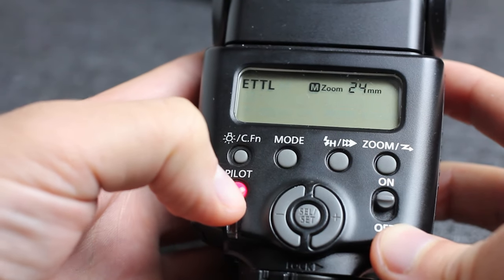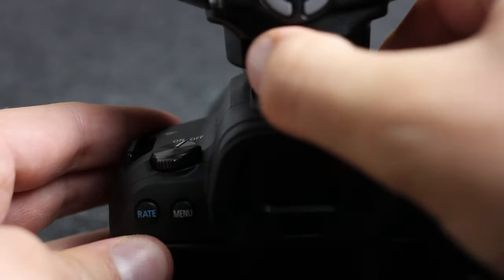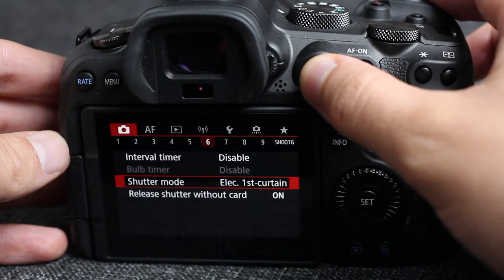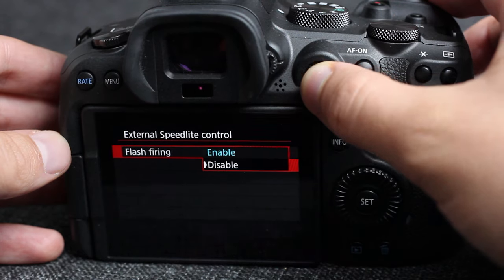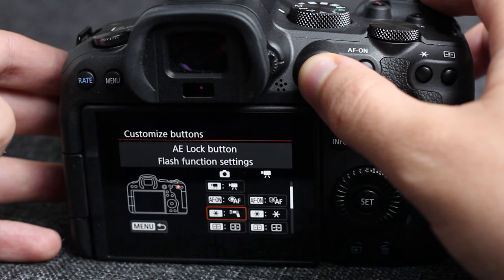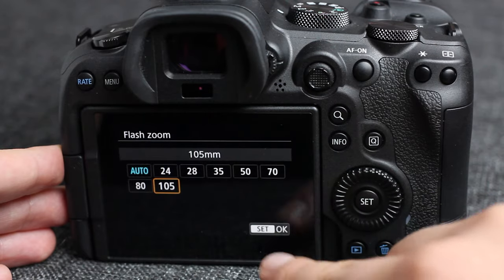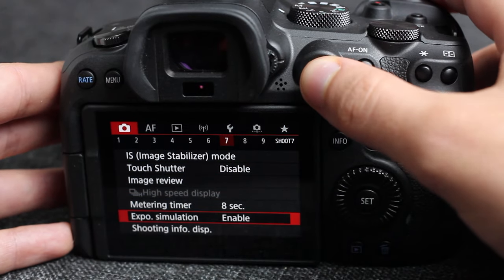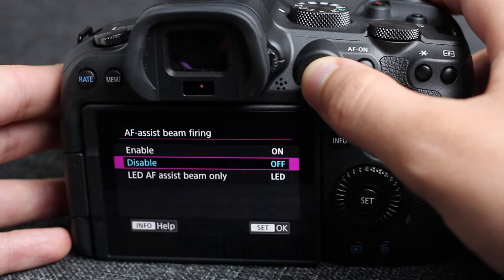💡Game Changing External Flash Setting With Canon R6 Speedlight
📸How to use your Speedlight and the Canon R6 better, faster and with more control!

or
17-40mm landscape and vlogging (Amazon)

FOR YOUTUBE

M50 gear
M50 (Amazon)
22mm f2